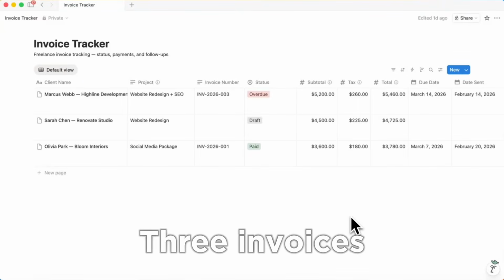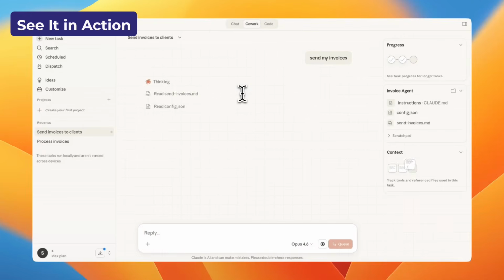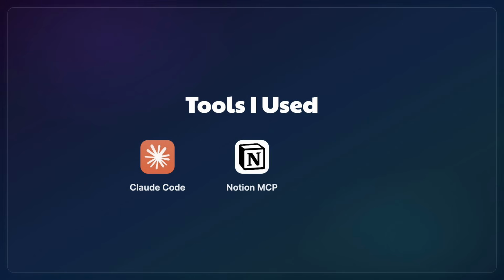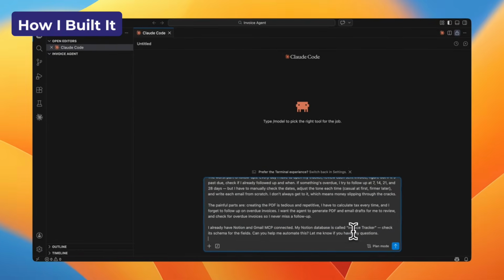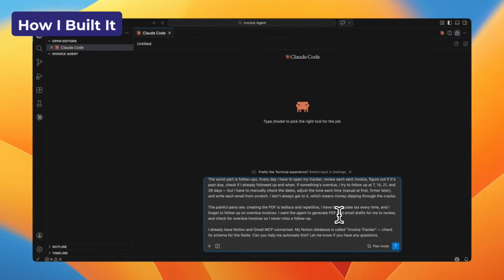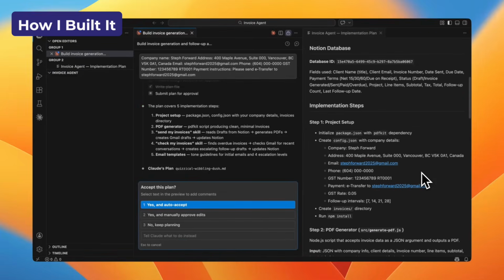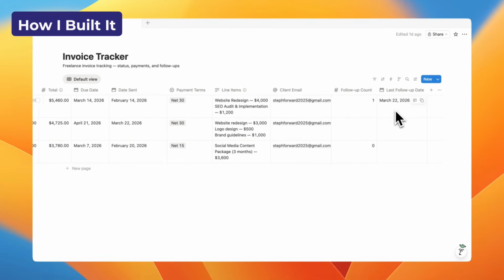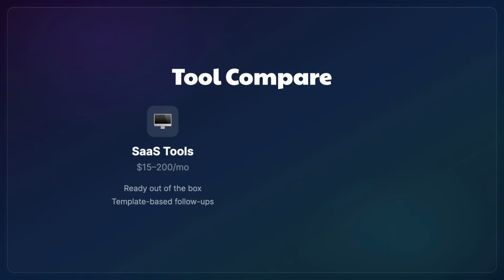I Built an AI Agent to Kill My Payment Chasing Forever (FREE Prompt + Cost)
Invoice Agent reads draft rows from your Notion invoice tracker, auto-assigns invoice numbers, generates branded PDFs with line items and GST totals, and creates Gmail drafts with the PDF attached. When something goes overdue, it drafts an escalating follow-up at 7, 14, 21, or 28 days — and it checks Gmail first, so if the client already replied within 72 hours, it skips. Every run updates the Notion tracker with invoice numbers, totals, and status.

All emails are drafts only. Nothing auto-sends. You stay in control.

I built it with Claude Code — and the whole thing is free to run on your own computer.

🎁 GET THE FREE STARTER KIT
Notion template + agent folder + setup guide

• Gmail

⏱️ TIMESTAMPS
0:00 - Intro
0:08 - The Problem
0:39 - The Solution
2:08 - What It Costs
2:55 - How I Build It
7:17 - What to Watch Out For
8:07 - Saas vs Building Your Own Agent
9:36 - Outro

💸 WANT ONE BUILT FOR YOUR BUSINESS?
I find where your business is leaking money — and build AI systems to fix it. I scan it. I build it. I prove the ROI.

📺 YOU ASK, AI BUILDS
One problem. One AI solution. Cost always shown.